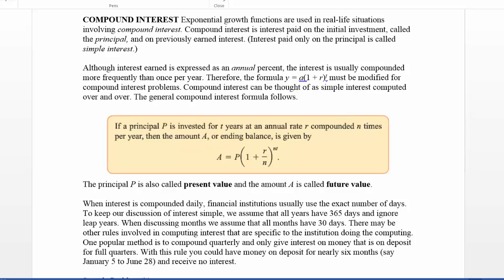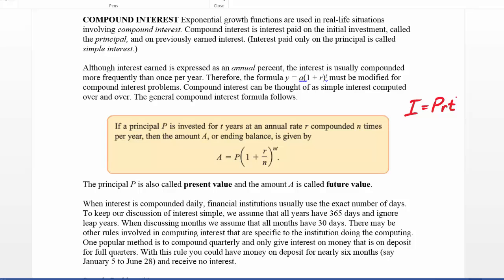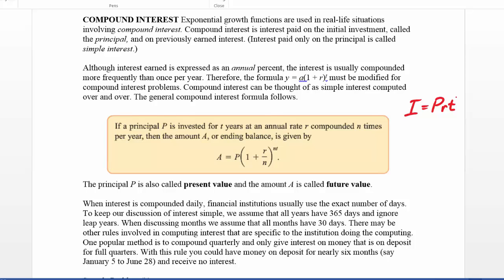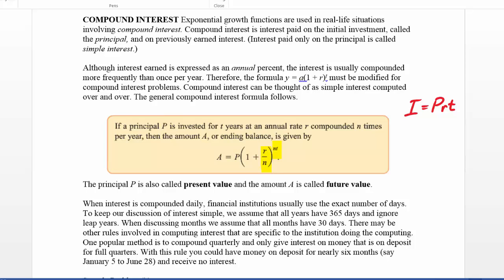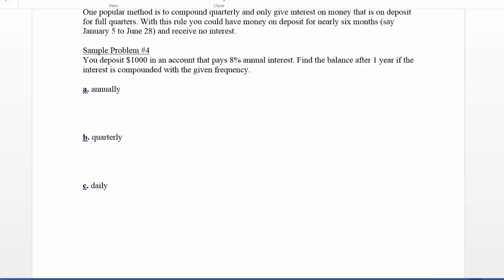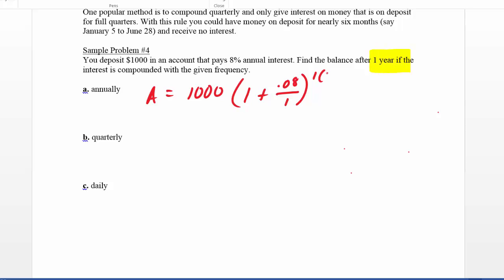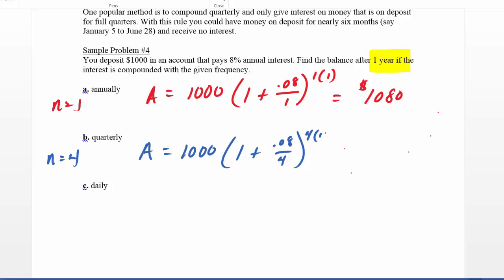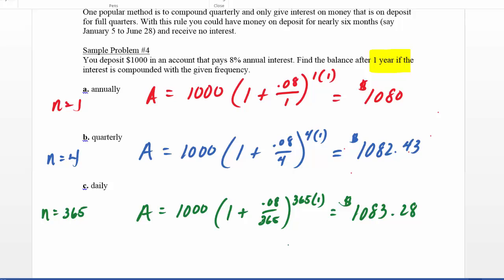Compound Interest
Using exponential functions to calculate compound interest